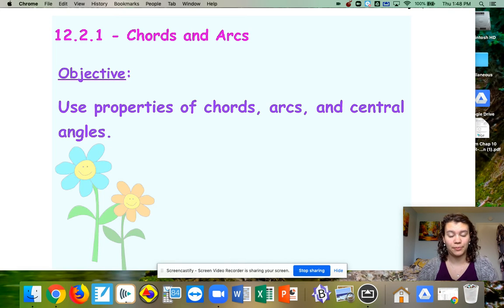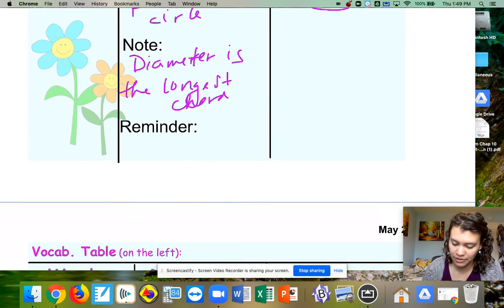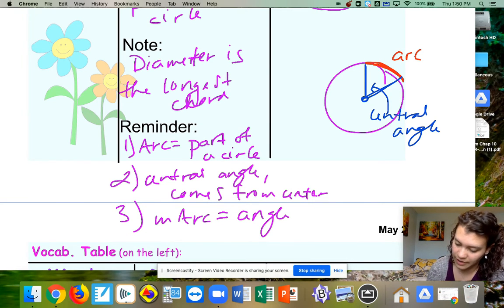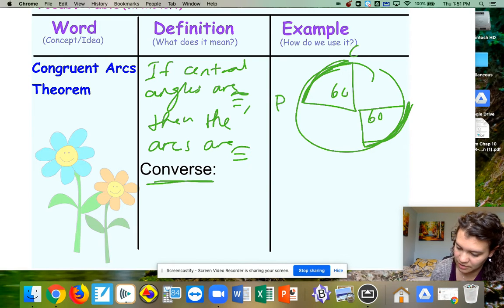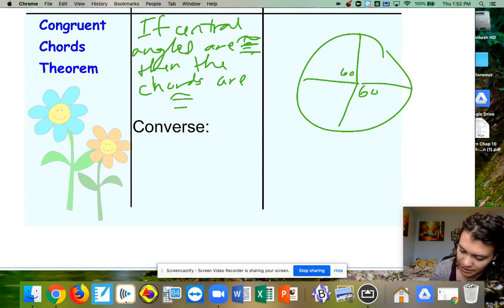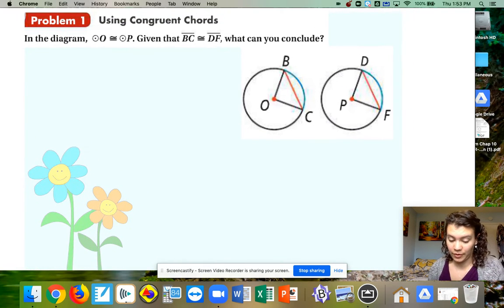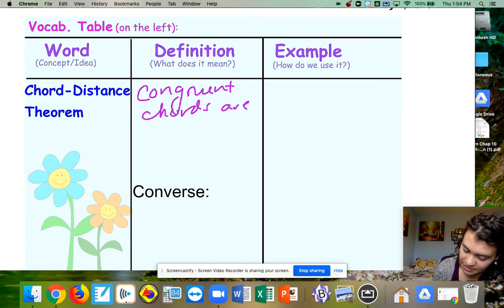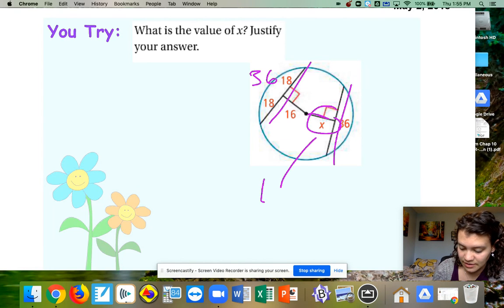12.2.1 Chords and Arcs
Chords, arcs, and their properties